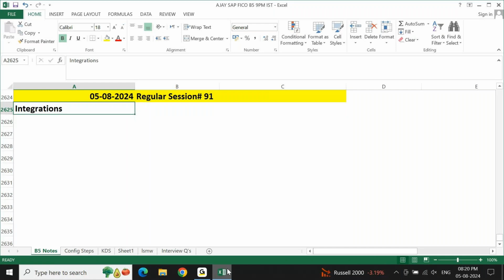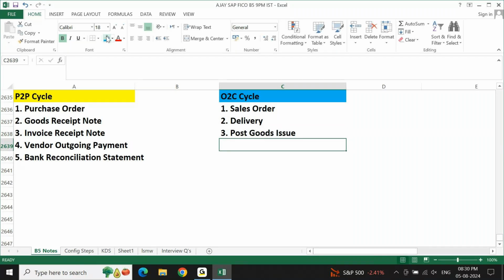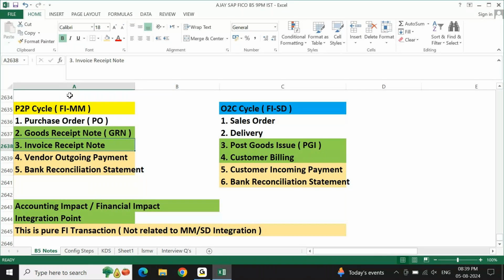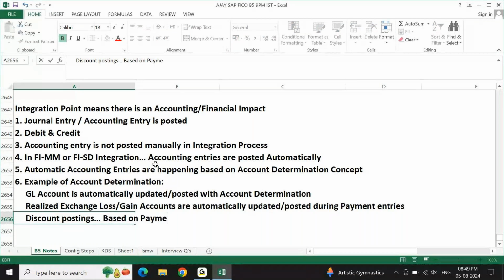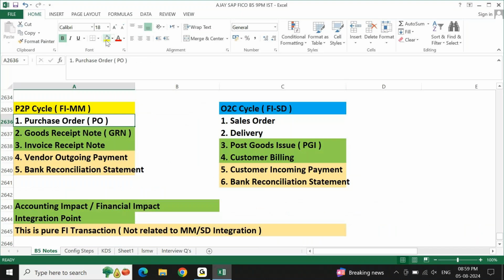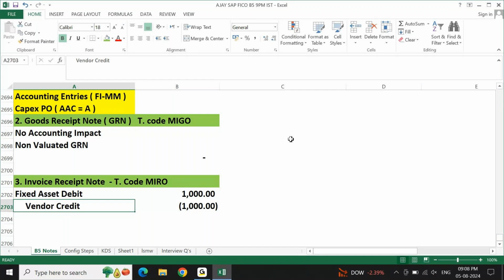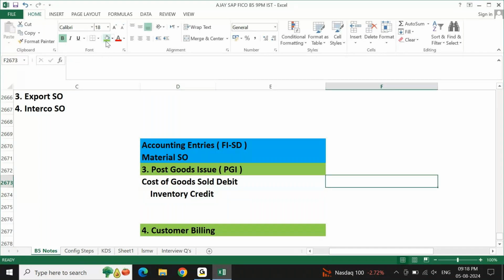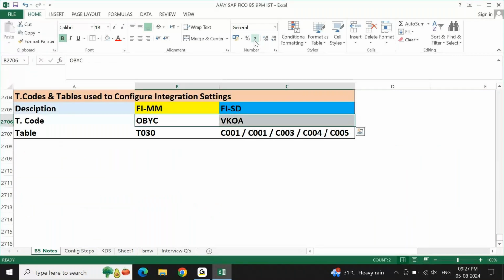AJAY SAP FICO B5 REGULAR CLASS 91 - FI MM & FI SD Integration Basics